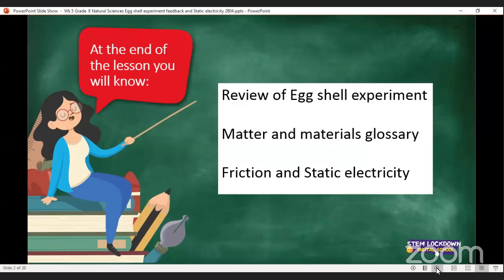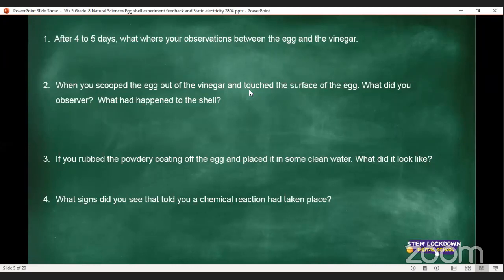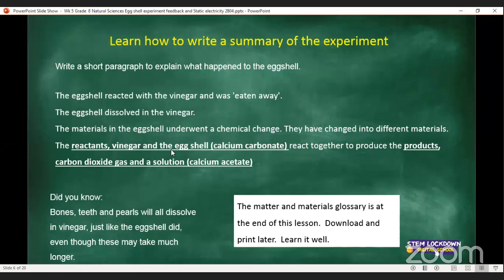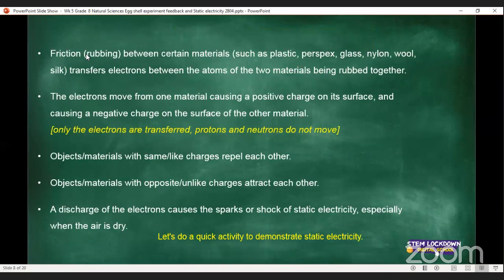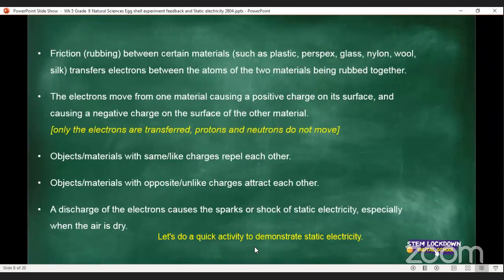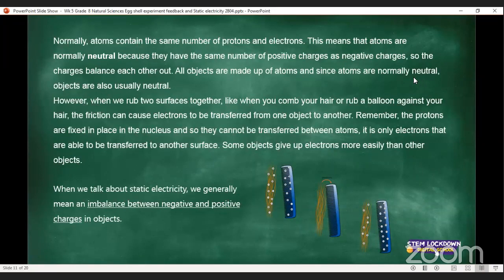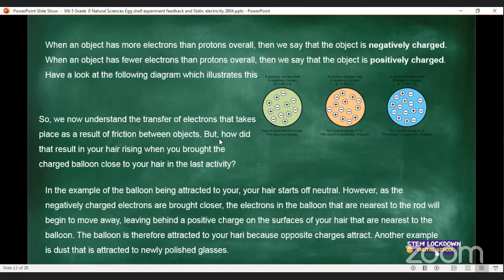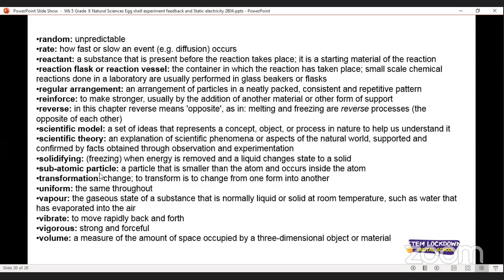Grade 8 Natural Science 28 April 2020